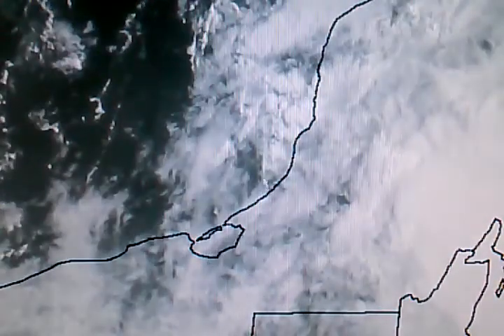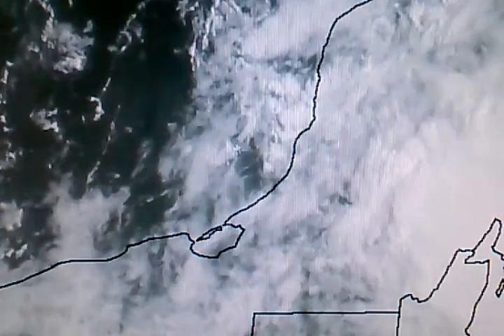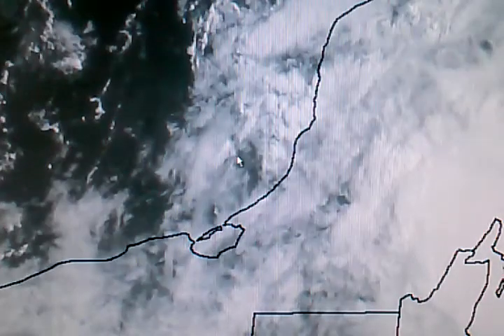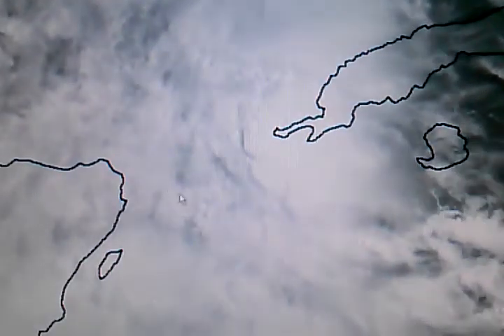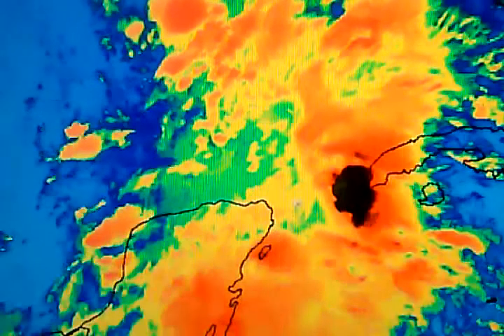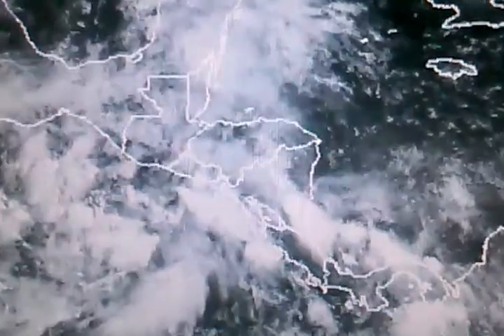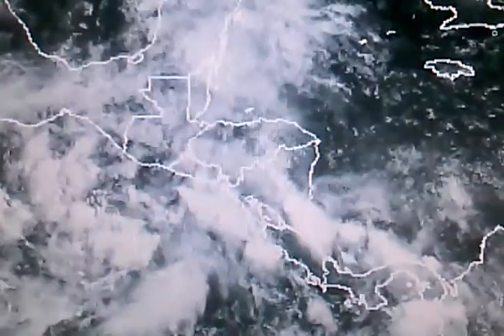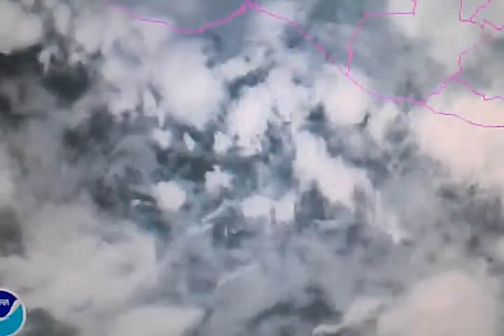Official Start 2014 Atlantic Hurricane Season 20% Chance Development Bay of Campeche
Today marks the Official start of the 2014 Atlantic Hurricane Season. National Hurricane Center kicks it off with a 20% Chance of Development down in the Bay of Campeche.

for more details